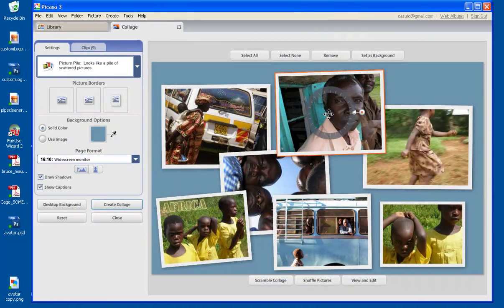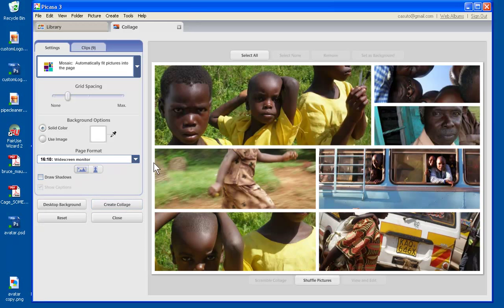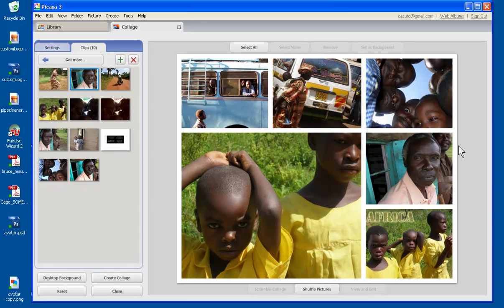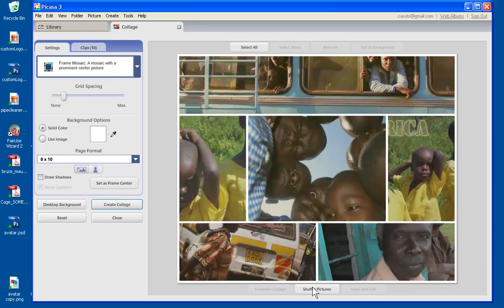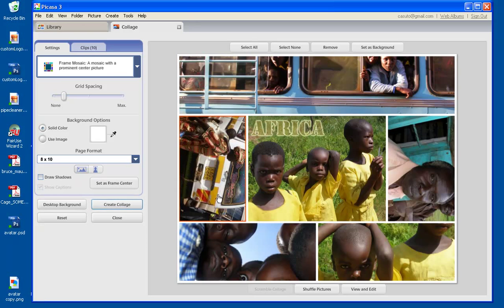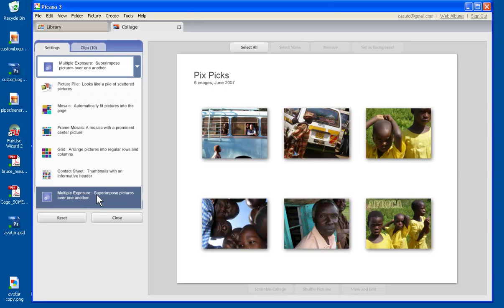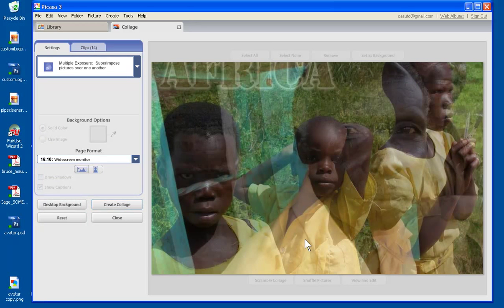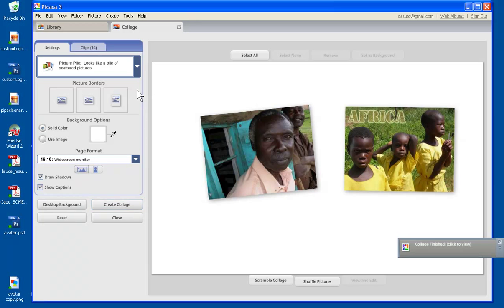Picasa Collages - Part 2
Creating cool collages using Picasa 3.5.  Part 2 of 2.